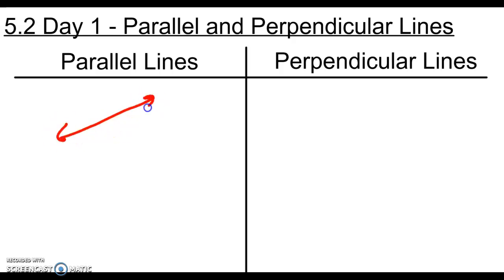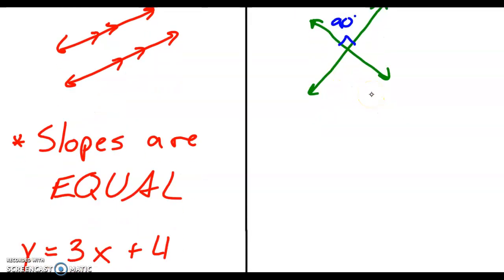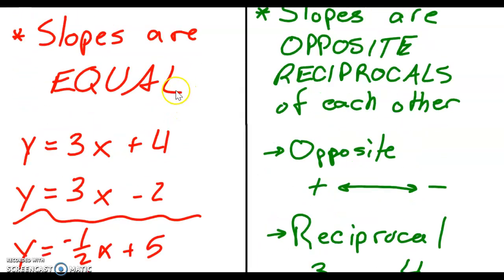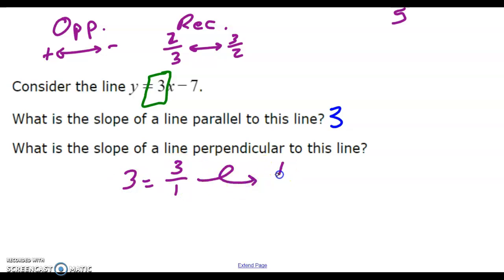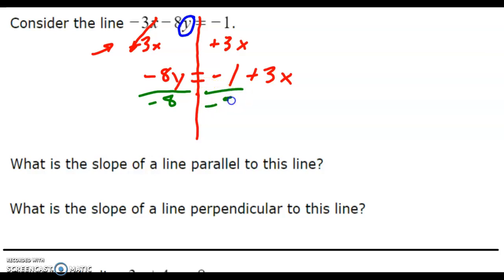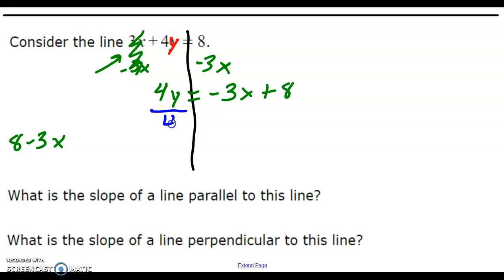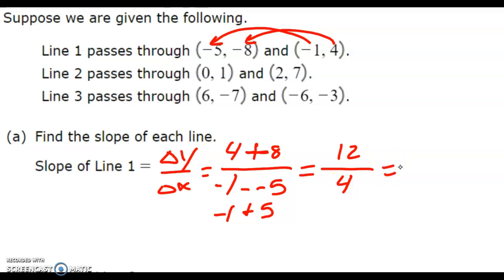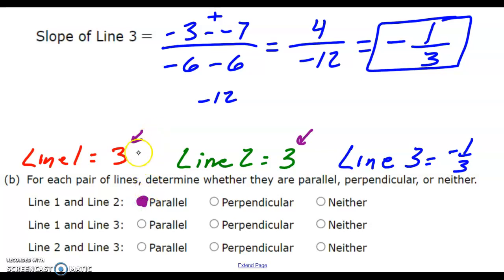Intermediate Algebra - 5.2 Day 1 - Parallel/Perpendicular